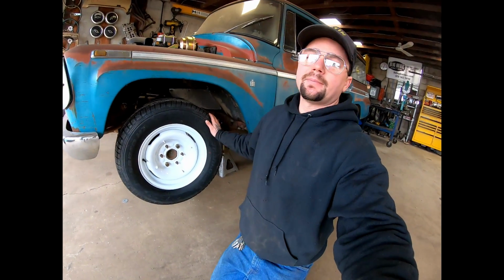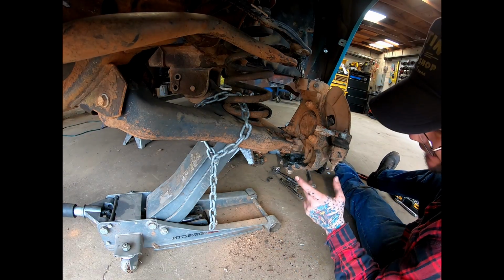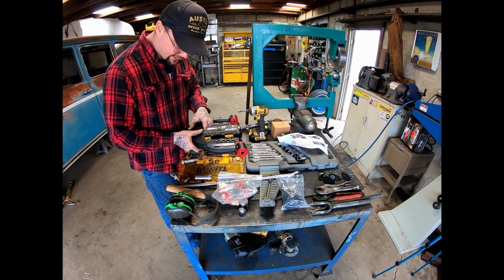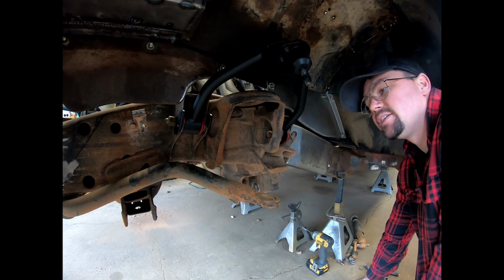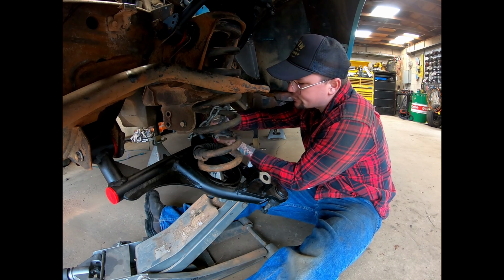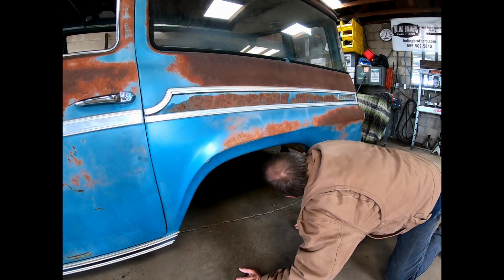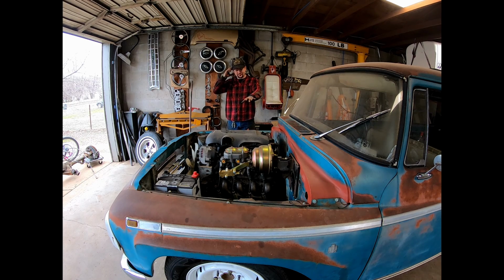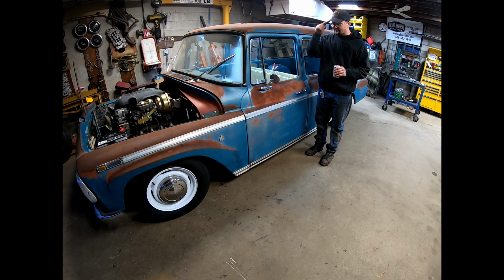SLAMMING THE TRAVELALL WITH DJM SILVERADO LOWERING A-ARMS!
I've been ready for this moment for awhile! In this video we lower the front and mock up the wheels and tires to finally see what the overall look of the Edna will be!

Huge thanks to DJM Suspension for the A-Arms! Be sure to check out their website to see if they have a product that can work for you!